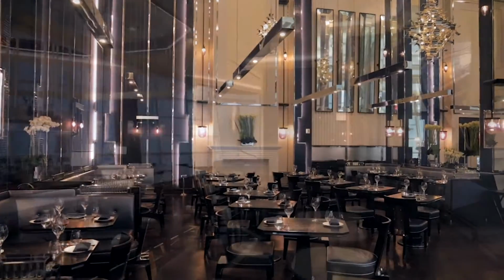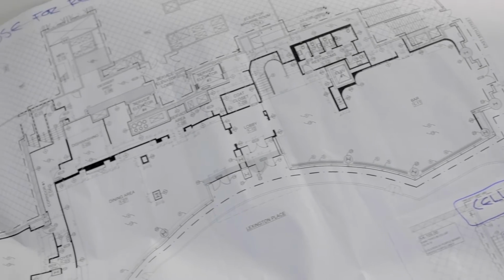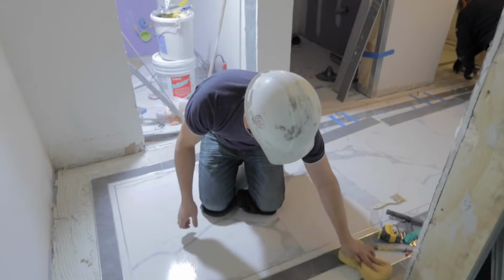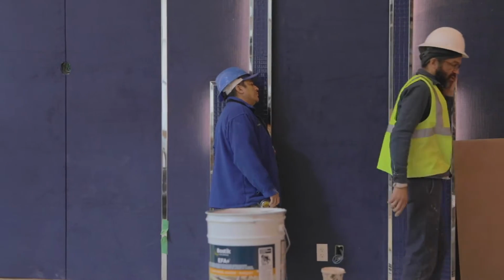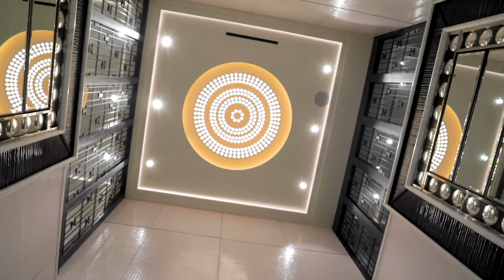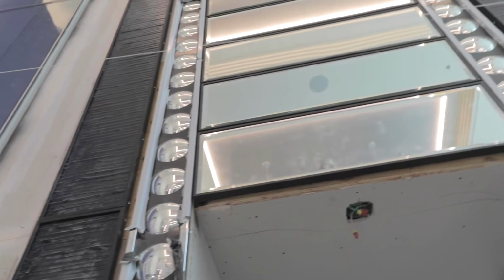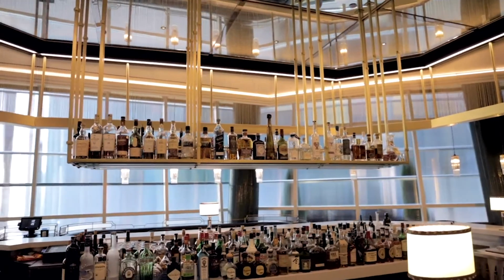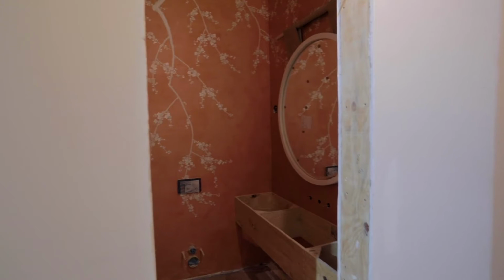Westbuilt Construction - Making of Hutong Restaurant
In this video, we interviewed a few of the principles involved in the construction project of the new Hutong Restaurant in NYC.

Hutong took over the old Le Cirque space in midtown Manhattan recently and hired Westbuilt to handle the project. It was a huge project and I was along to capture the project over several months.